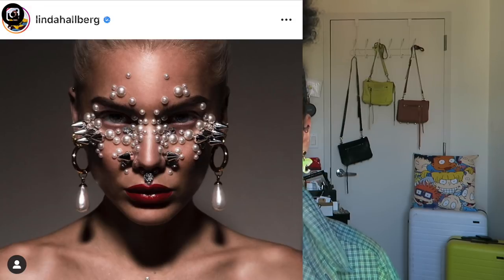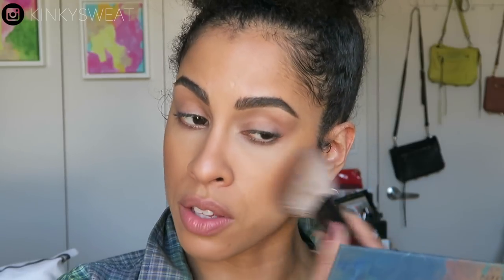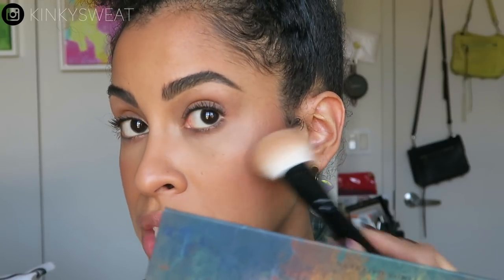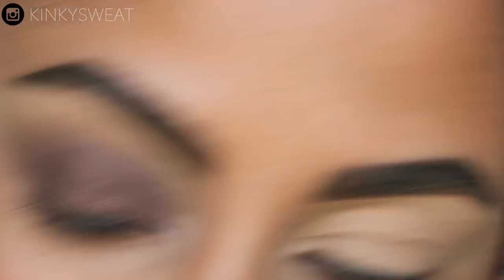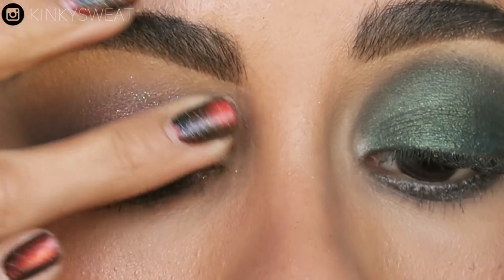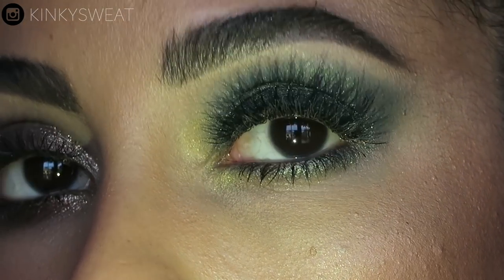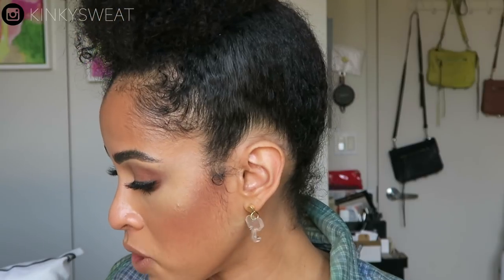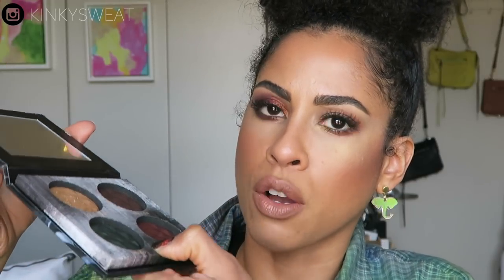LINDA HALLBERG COSMETICS - Metallic Mysteries II + Infinity Deep Palette | kinkysweat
Hey Friends!

I filmed this way back in October, and I finally had time to edit it! We dive into demos using Linda Hallberg Cosmetics Metallic Mysteries II Palette and Infinity Palette II!

If you want to see swatches and product info, then check out the timestamps in this video!

…and don’t you worry: Sonia’s Sky Eye Set video is coming on Tuesday 🤓

Beauty Bay

TIMESTAMPS
1:11 Who is Linda Hallberg?
1:43 Behind the makeup
3:53 Infinity Palette II Demo
11:10 1st Eye Demo
18:07 Final Look
20:43 2nd Eye Demo
24:24 Final Look

→ VISIT ME ←

▶︎ MICHI

▶︎ SIGMA BEAUTY

Shop Link! 👇🏽

Hourglass Vanish Stick Foundation “Warm Honey”
Shiseido Synchro Skin Gel Stick Concealer “302”
HG Veil Powder
L’Oreal Lash Parasdise Voluminous Waterproof Mascara
Ardell Natural Lashes “421"
Mel Thompson + Christian Audette The Beauty.Fall Collection “Beauty” + "Smoochies"

SKIN TYPE!?
Normal/Dry
BRUSHES?!
Chikuhodo
Z-8 Cheek Brush
Sonia G Face Pro, Builder Three, Worker Two, Mini Cheek, Pencil Pro, Crease Pro, Blender Pro
Rephr 01

NAIL POLISH?
Live Love Polish Magnetic Multichrome “Tabby"
Holo Taco
Scattered Holo Taco
Super Glossy Taco

EARRINGS + FLANNEL
Aliens of Brooklyn **You might have to request on from his pop-up**

🌧  p o r o s i t y: Low

xoxo,

Alicia